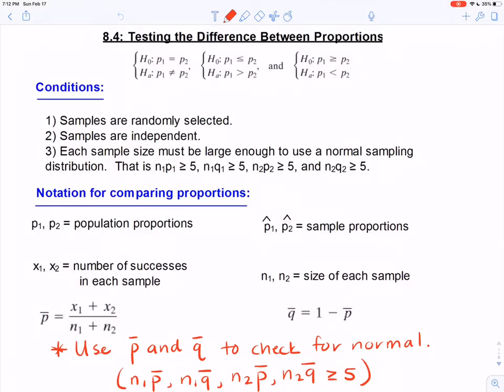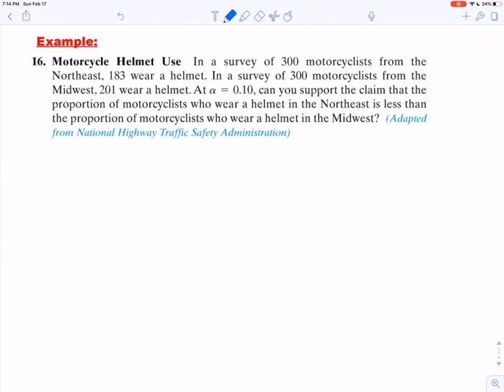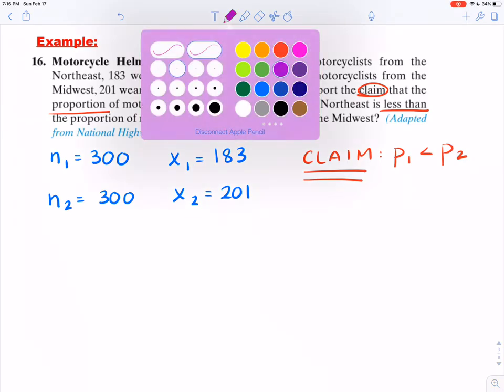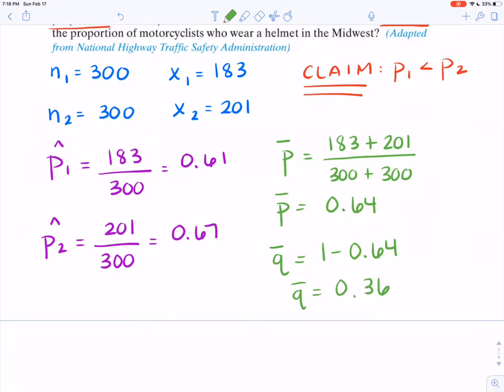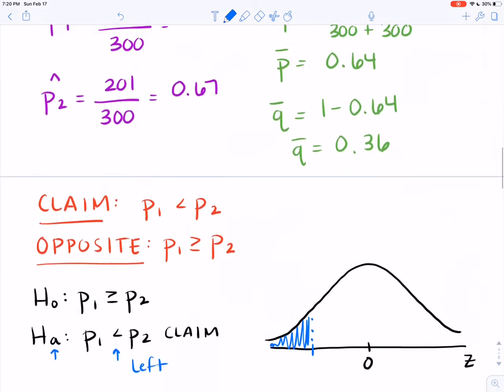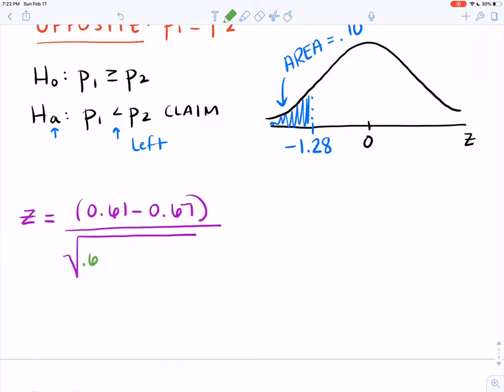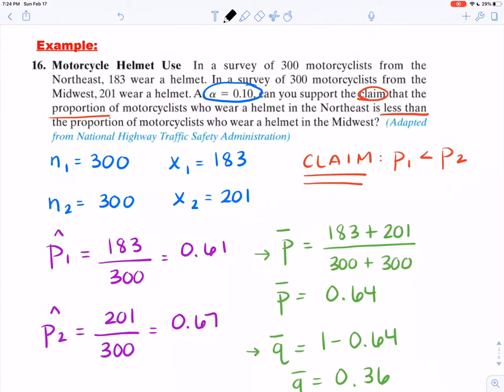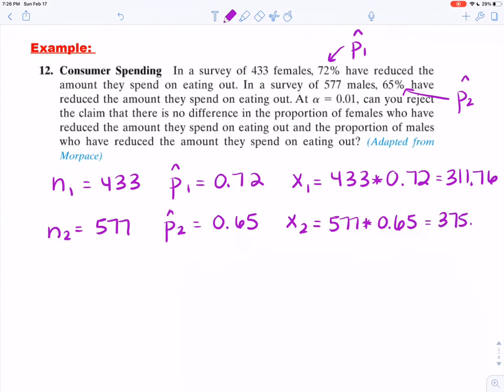Section 8.4 Video Example